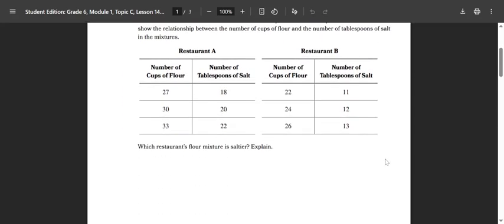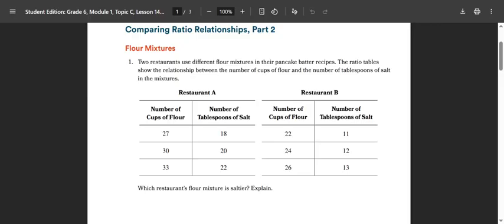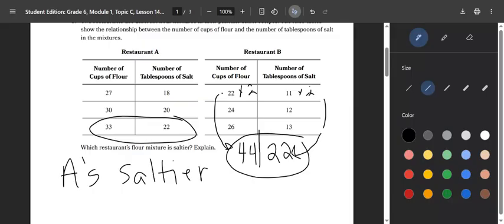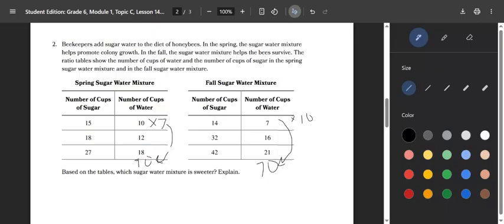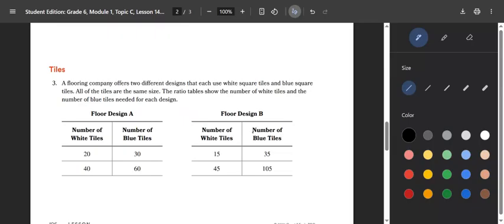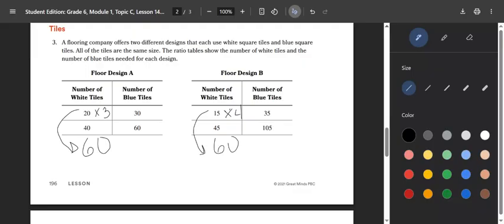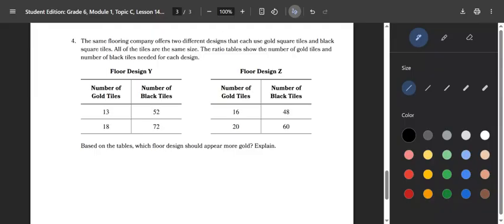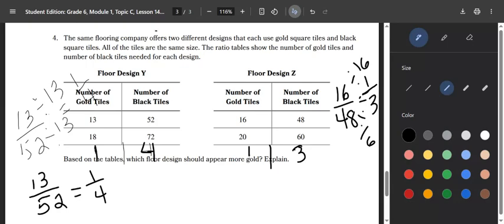Eureka Squared, Grade 6, Module 1, Topic C, Lesson 14, Classwork